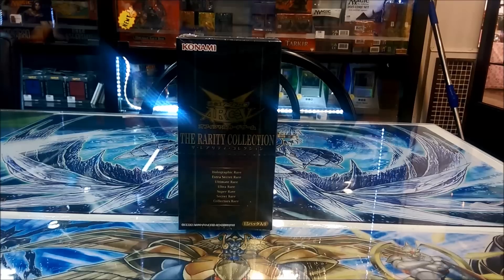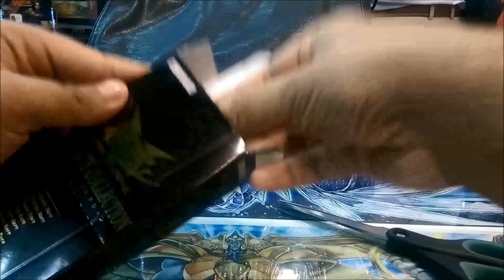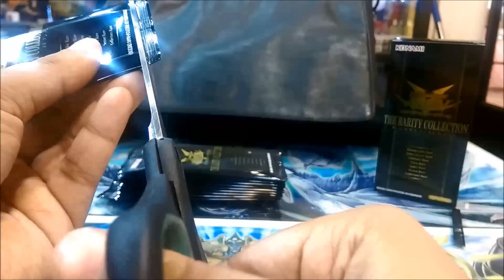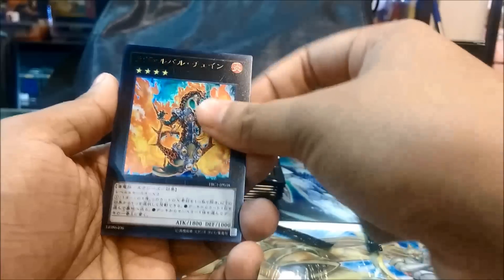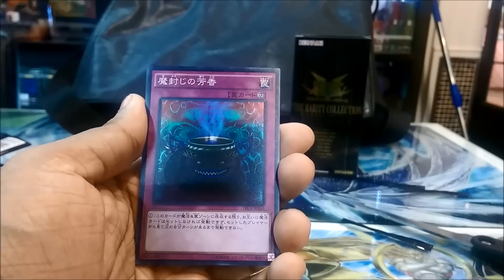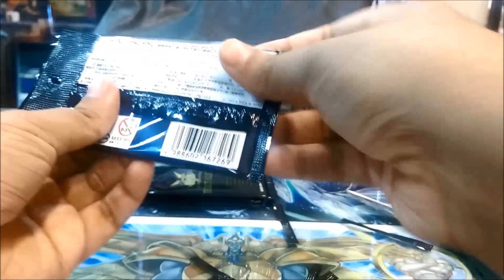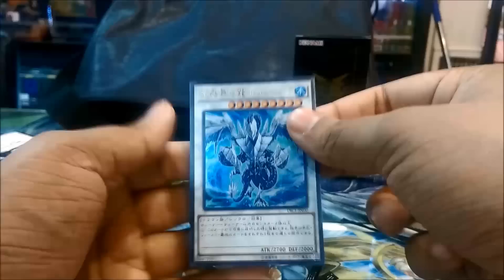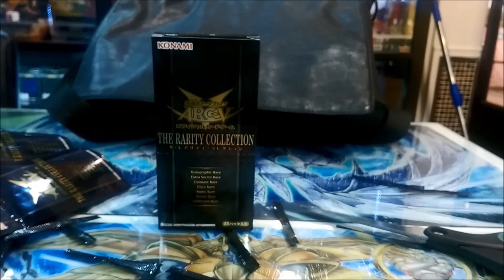Yugioh The Rarity Collection Box Opening!! EPIC BOX!!